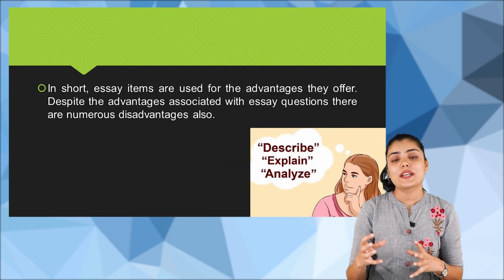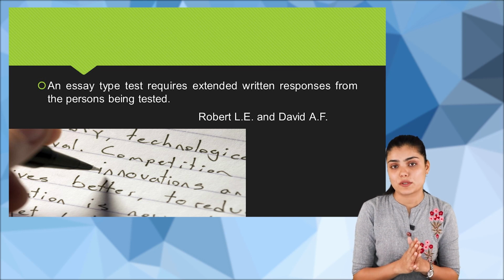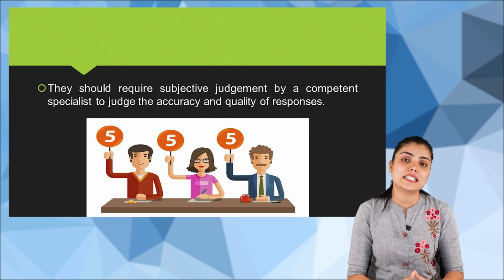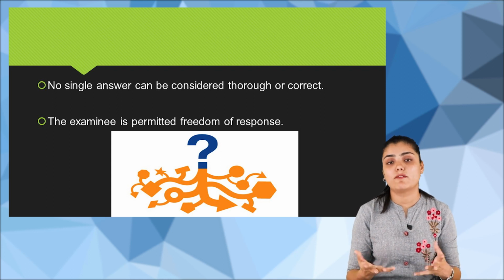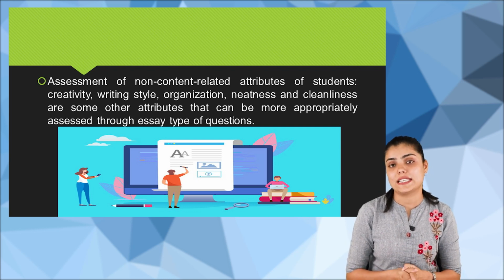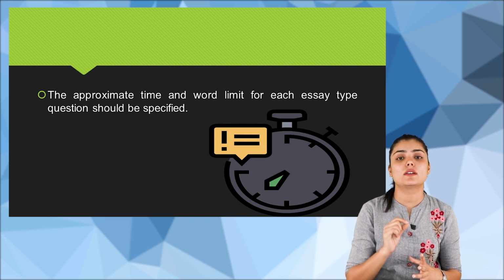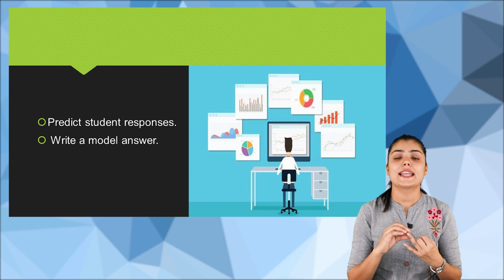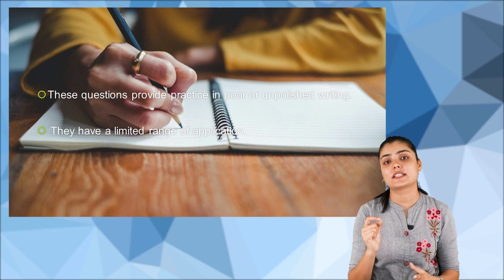ESSAY TYPE QUESTION